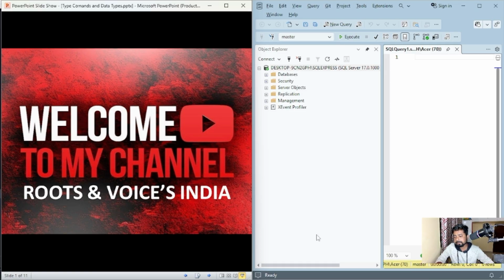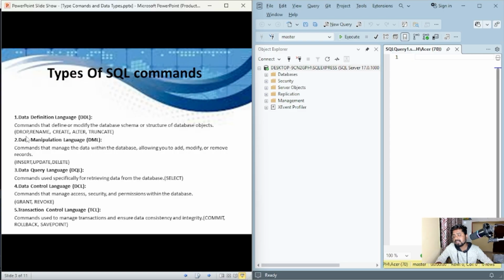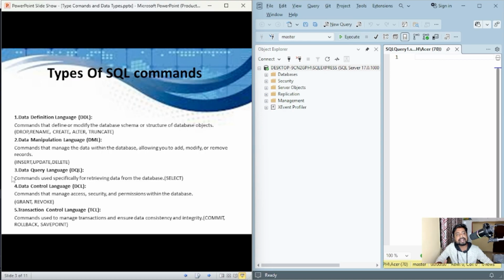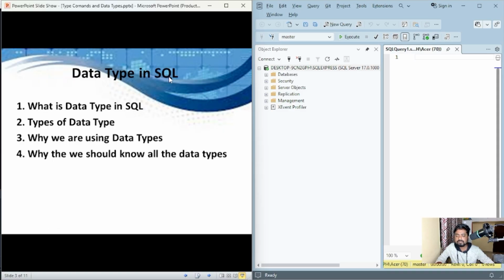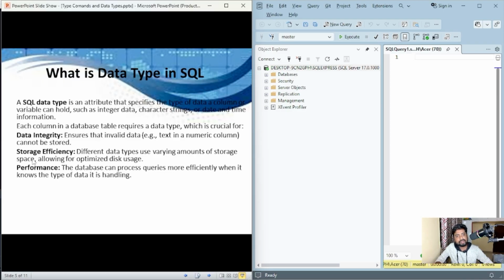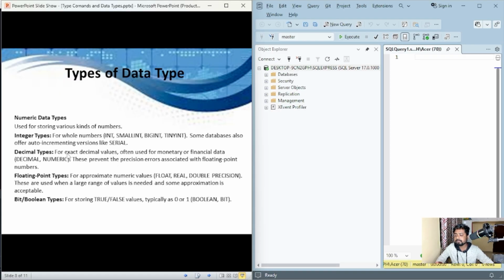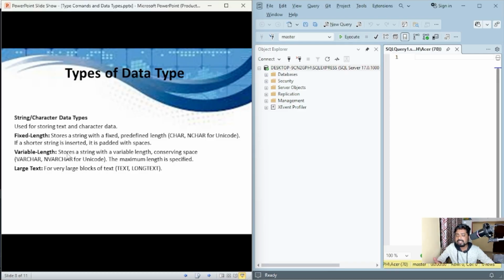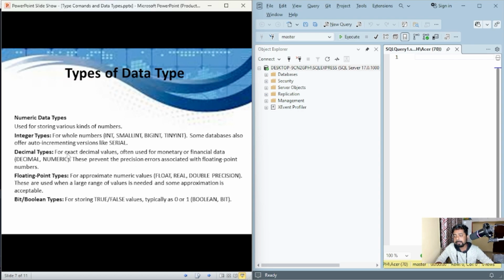Types of SQL Commands & Data types#sql